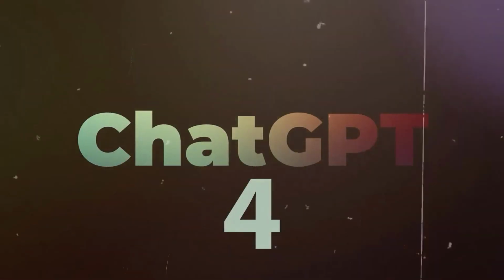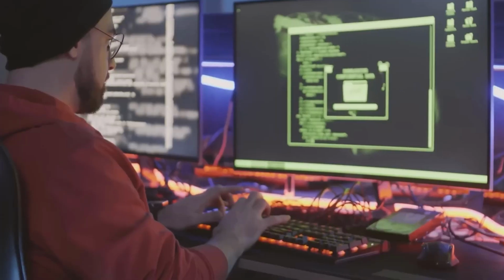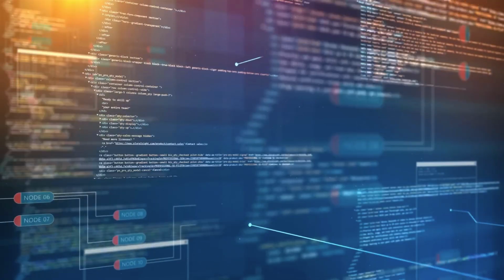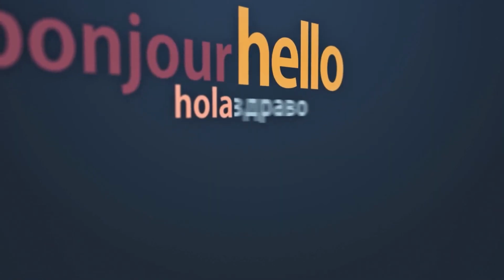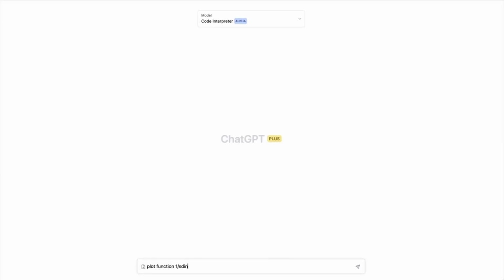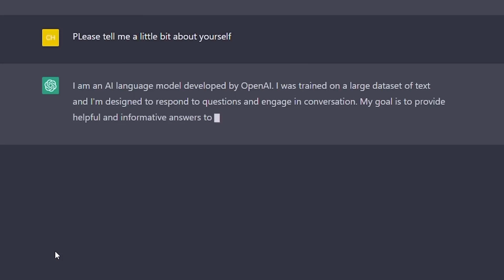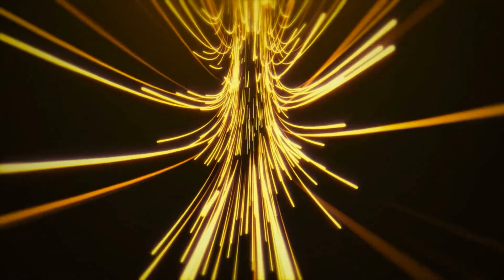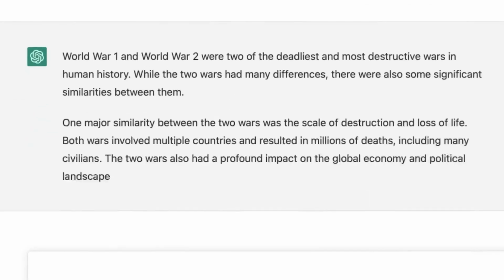GPT 4's Epic Upgrade: New Images Release!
Welcome to AI Talks, the ultimate destination for staying up-to-date with the latest breakthroughs in AI. Our team covers everything from deep learning to robotics, providing you with valuable insights and perspectives that will expand your knowledge and understanding of this rapidly evolving field.
Thank you for choosing AI Talks!